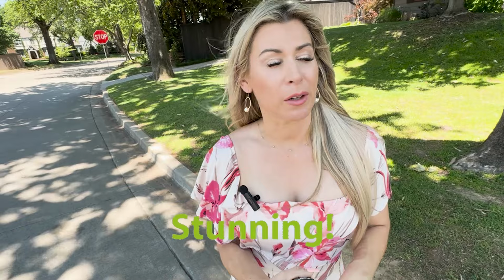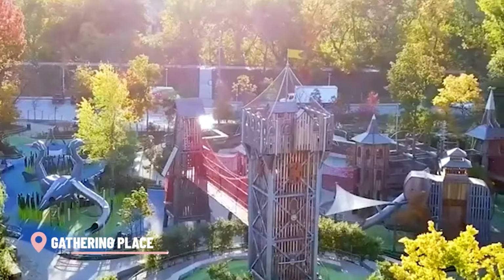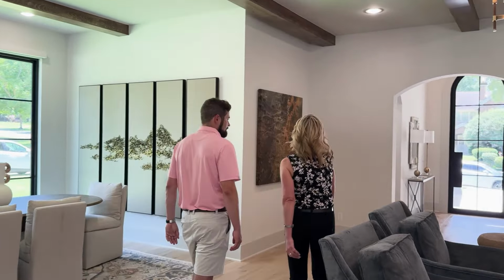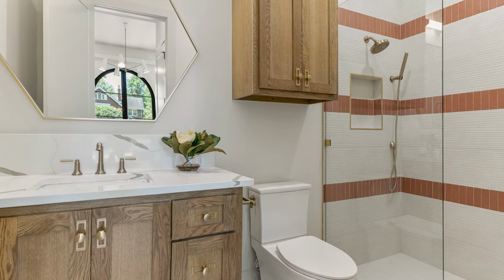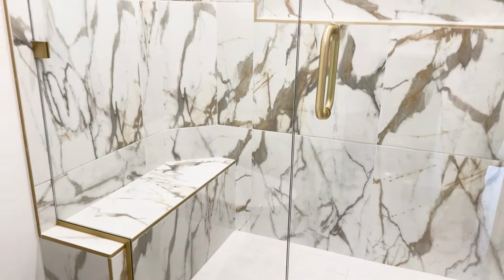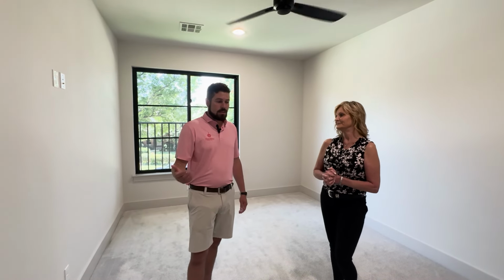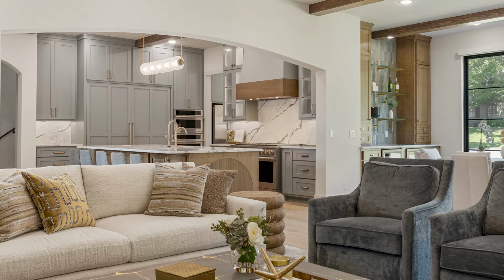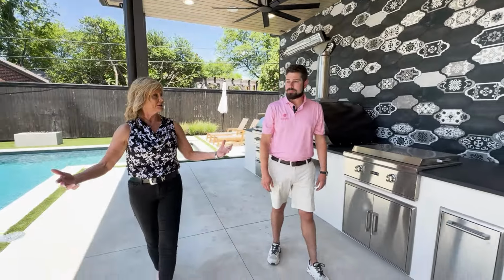Maple Ridge Million Dollar Home In Tulsa Oklahoma | Midtown Tulsa Oklahoma Million Dollar Home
Are you thinking about moving to Tulsa Oklahoma? Let’s explore million dollar home tour in Maple Ridge in Tulsa Oklahoma today!
Welcome to today's video where we take a closer look at the historic Maple Ridge Neighborhood in Tulsa Oklahoma. Join me, as we explore a stunning new construction home during the Parade of Homes week. This charming neighborhood is known for its beautiful, century-old homes and vibrant community spirit.
In this video, you'll get an exclusive tour of a beautiful, newly built house that perfectly blends modern amenities with the historic charm of Maple Ridge. We'll meet the builder, Gant Hinkle from True North Homes, and chat about the inspiration behind this incredible home. You'll also learn about the unique vibe of Midtown Tulsa, with its close proximity to popular spots like Cherry Street and downtown, offering a blend of convenience and character that you won't find in the suburbs.
Stay until the end to catch a glimpse of the neighborhood's festive spirit, from the July 4th celebrations to the Memorial Day parade. If you're considering a move to Tulsa Oklahoma, or just love exploring beautiful homes and historic neighborhoods, this video is for you!
I’d love to help you make a smooth move to Tulsa Oklahoma!
00:00 - Intro to Million Dollar Home Tour In Maple Ridge In Tulsa Oklahoma
03:35 - Detailed tour of the open house at Maple Ridge in Tulsa OK
12:05 - Comprehensive look at the master bedroom at Maple Ridge in Tulsa OK
16:23 - Tour of the office area at Maple Ridge in Tulsa OK
16:02 - Exploration of the game room at Maple Ridge in Tulsa OK
29:17 - Detailed tour of the kitchen at Maple Ridge in Tulsa OK
33:18 - Comprehensive look at the living room at Maple Ridge in Tulsa OK
37:37 - Exploration of the spa and pool area at Maple Ridge in Tulsa OK
40:36 - Wrap up to Million Dollar Home Tour In Maple Ridge In Tulsa Oklahoma
🤔Thinking of Moving to Tulsa Oklahoma? 🤠
If this is your first time to this channel, and you want to know everything about eating, sleeping, working, playing, the good, and the bad of living in Tulsa Oklahoma, then subscribe▶ and tap the bell🛎 for notifications so you can be the first to know about the current market in Tulsa OK.😁

We get calls and emails every day from people just like you, looking for help on making their move to Tulsa Oklahoma and we absolutely love it.😍 Whether you are moving in 9 days or 90 days, give us a call☎, shoot us a text📝, or send us an email📨 so we can help you make a seamless move to Tulsa Oklahoma.🤠
🏠 REAL ESTATE AGENTS! 📈 WE ARE EXPANDING!